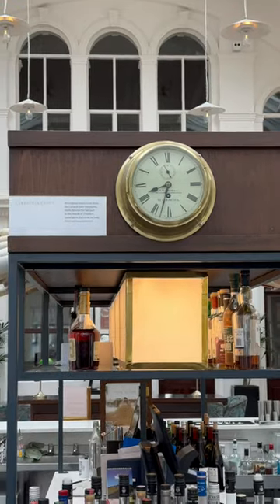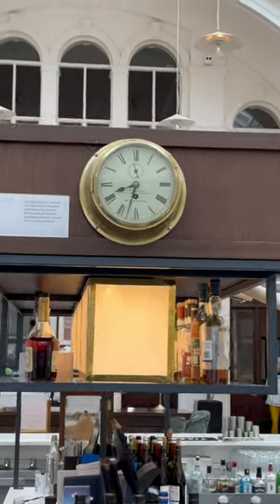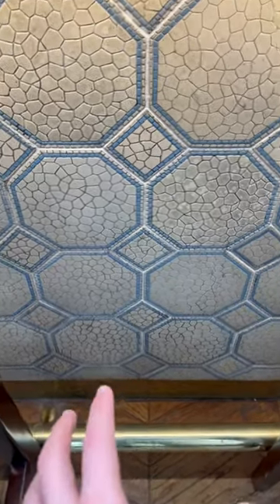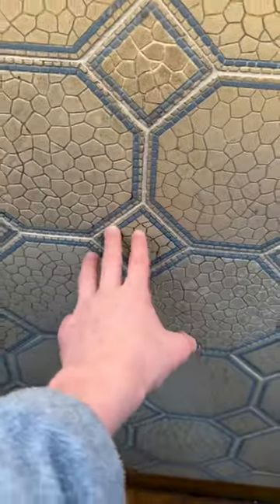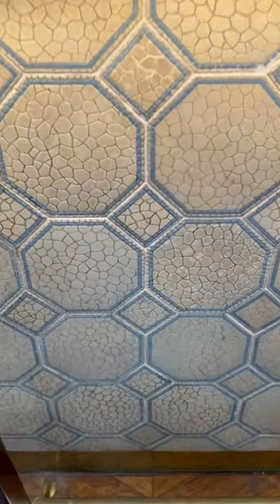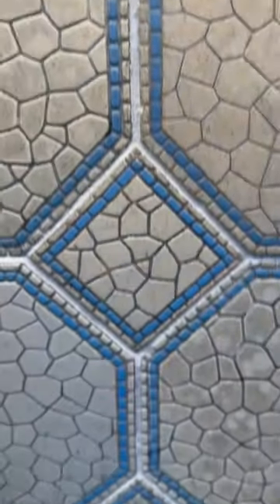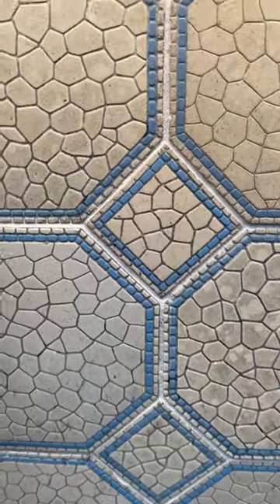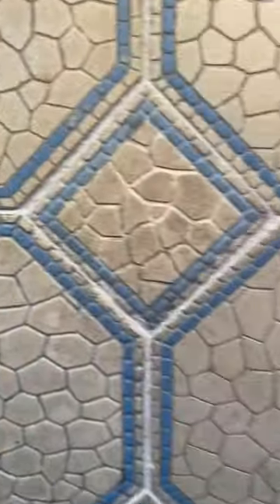Drawing Room 2 at the Titanic Hotel!